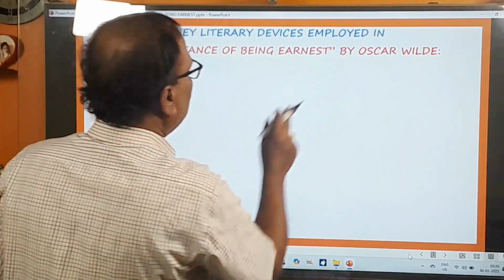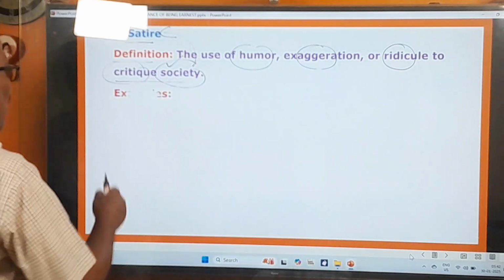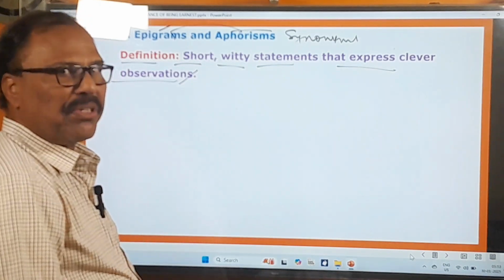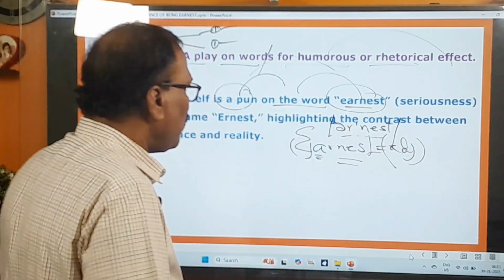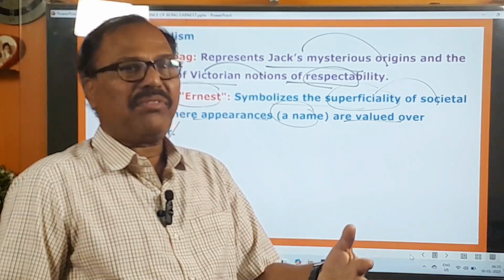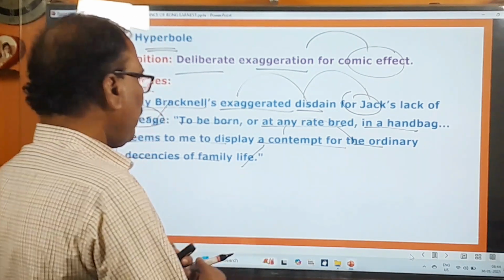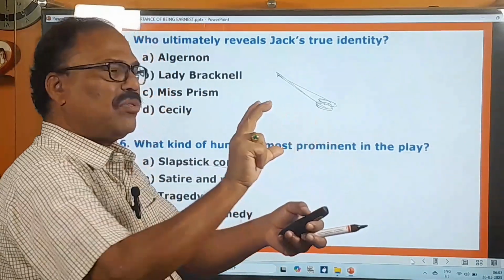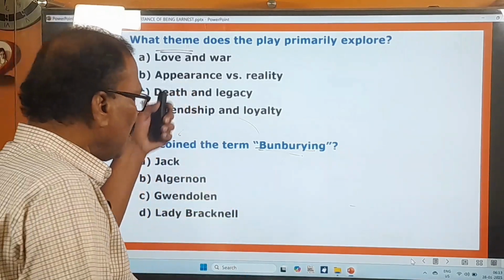THE IMPORTANCE OF BEING EARNEST...OSCAR WILDE ( PART- 2) [ LITERARY DEVICES & MCQ'S]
AP DSC SA, TGT & PGT ENGLISH CONTENT

Dear AP DSC SA, TGT & PGT Candidates,

I am Coresh Babu, a retired lecturer in English from a Govt: Degree College, in Hyderabad.

In this video, I am going to explain " LITERARY DEVICES" employed in the drama “THE IMPORTANCE OF BEING EARNEST”, a comedic three-act play written by OSCAR WILDE with a view to helping the candidates who are preparing for the AP DSC SA & TGT ENGLISH TEST.

I, therefore, request all those candidates to watch this important video till the end without skipping it in the middle.